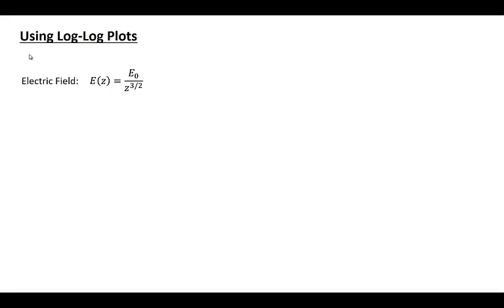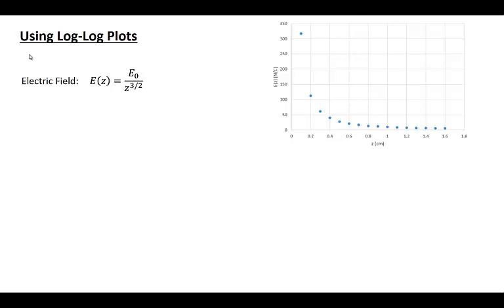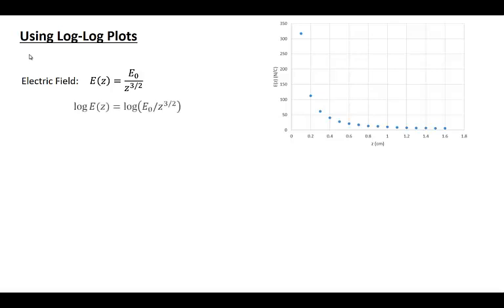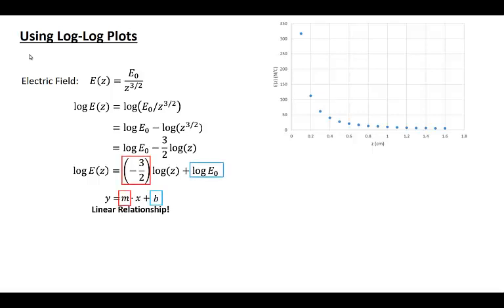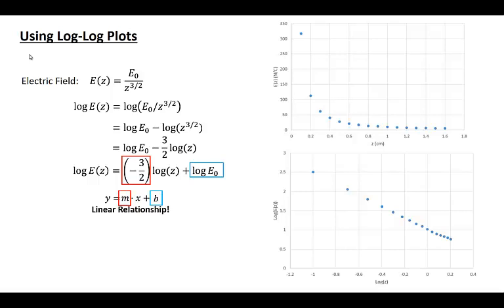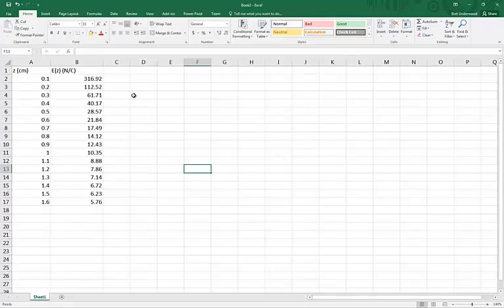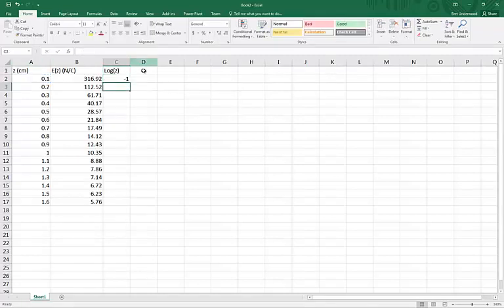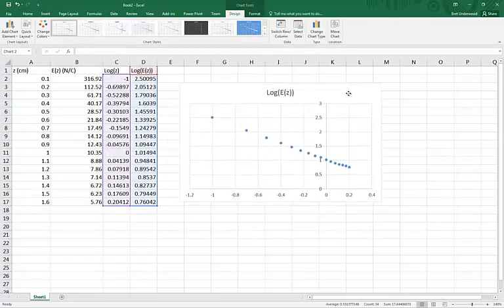Excel Tutorial Log Log Plots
A brief tutorial on generating Log-Log Plots in Excel.